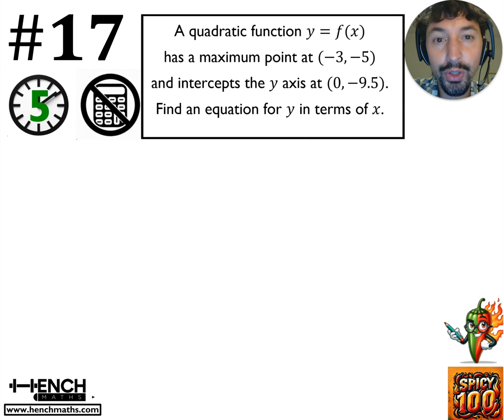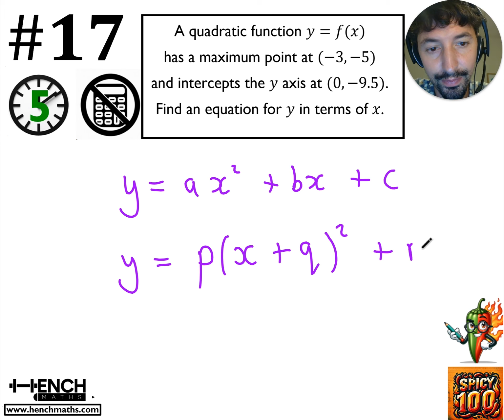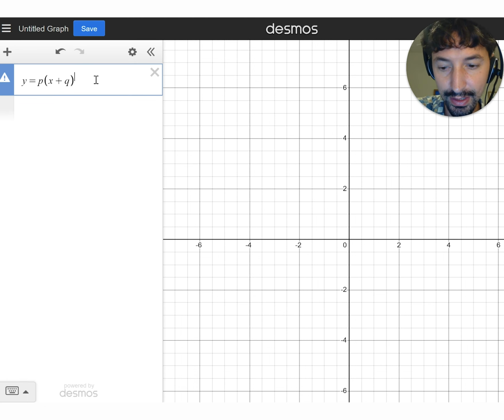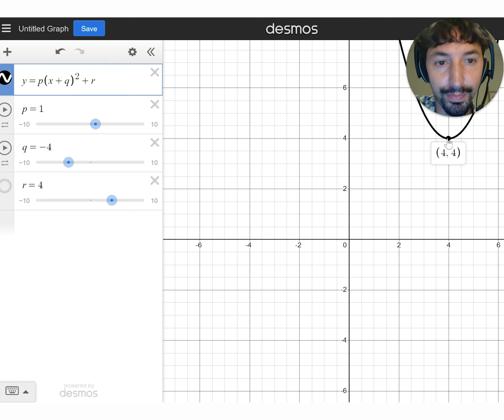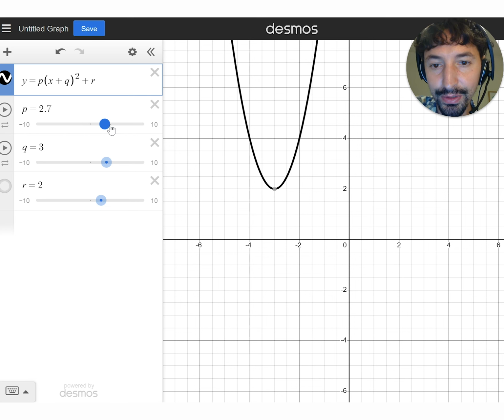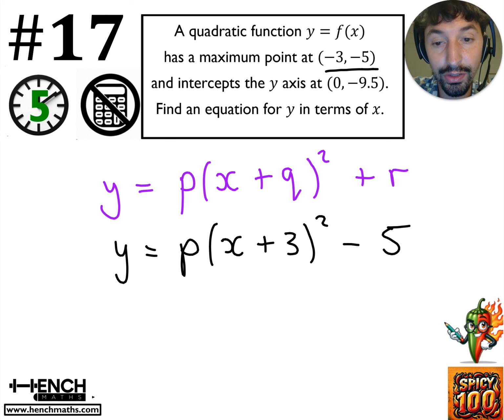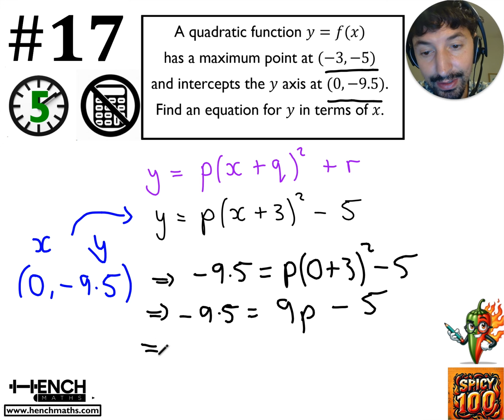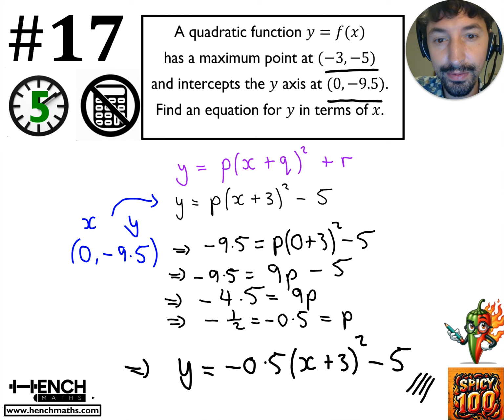GCSE Maths - SPICY 100: #17 Quadratic Graphs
Question #17 from the @henchmaths SPICY 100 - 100 fiendishly difficult GCSE Maths questions for those students aiming for grade 9 in their GCSE Maths exams.

Question 17 involves 'Quadratic Graphs'  and 'Maximum/Minimum Points'.

Good luck!